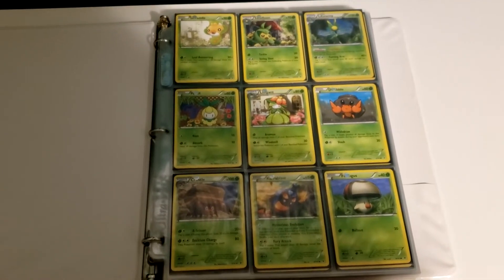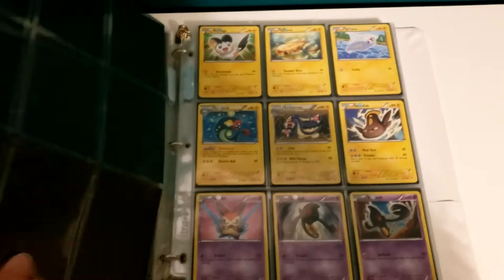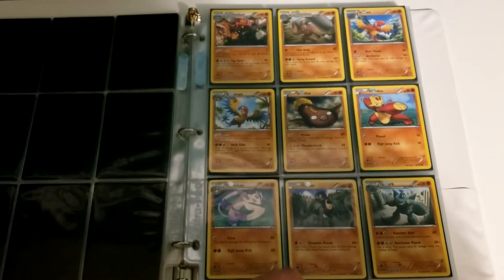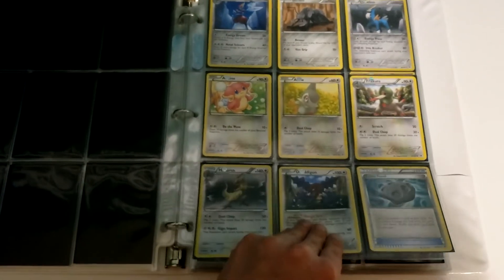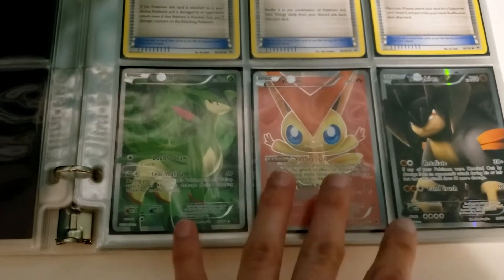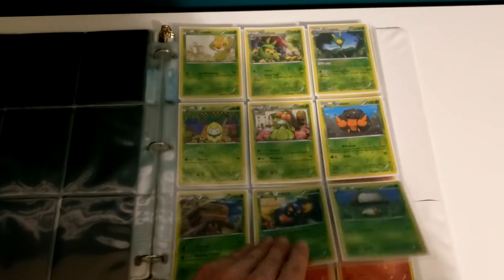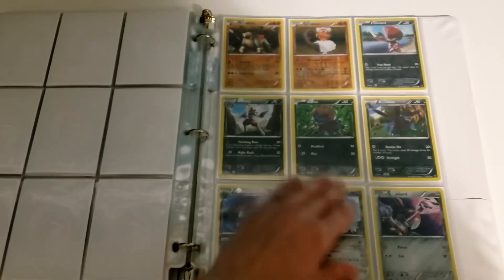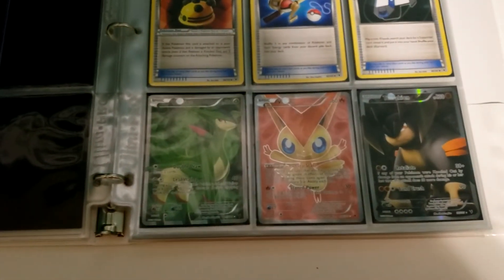Pokemon Collection Showcase 83 - Noble Victories